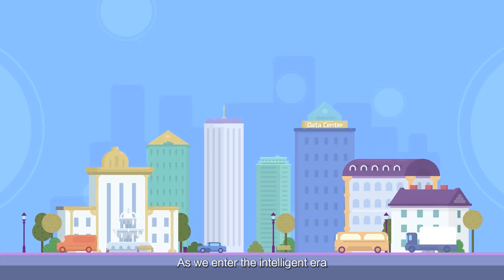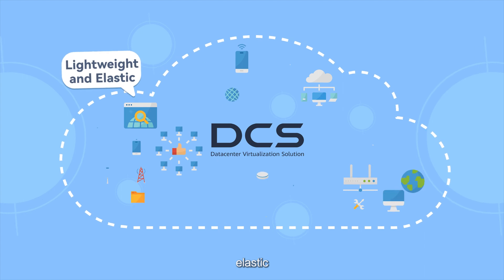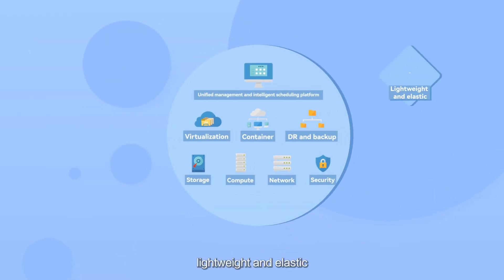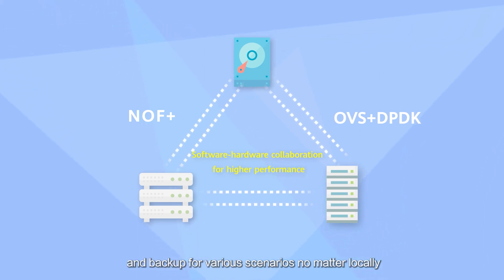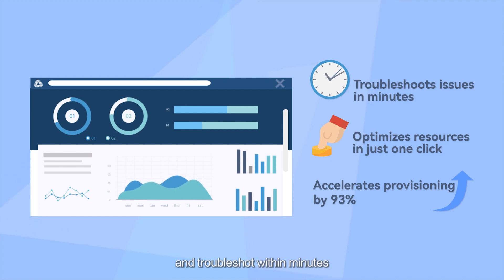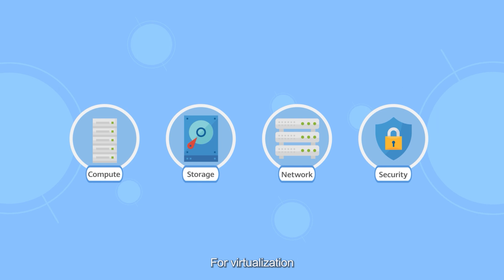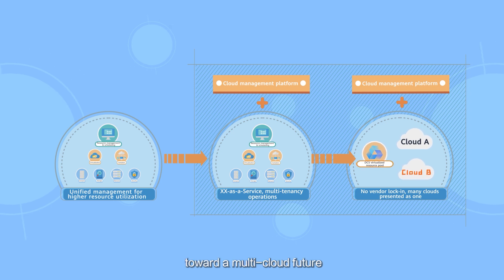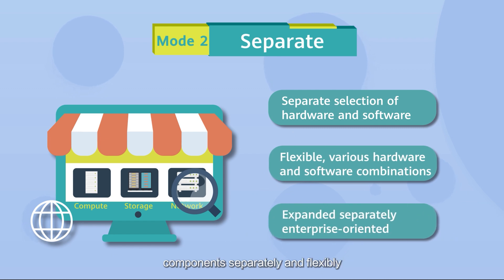UnleashDataPower-Exploring the Key Features of Huawei Datacenter Virtualization Solution (DCS)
Why is Huawei's Datacenter Virtualization Solution head and shoulders above the rest? This 3-minute video breaks it all down.